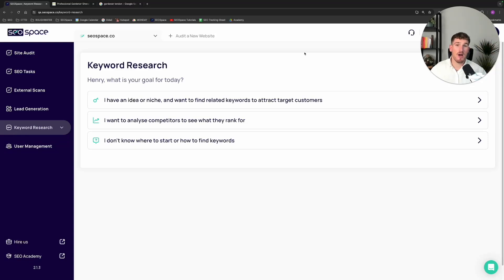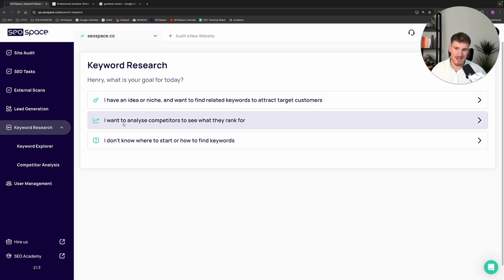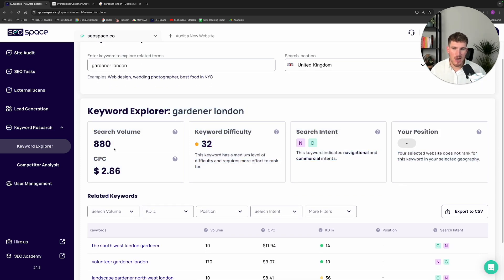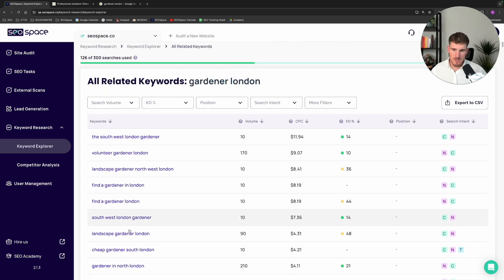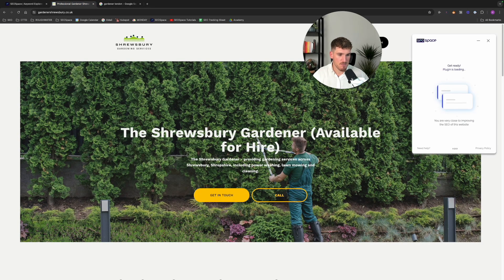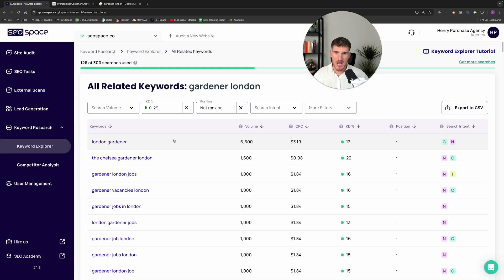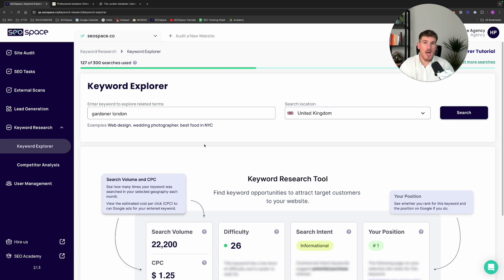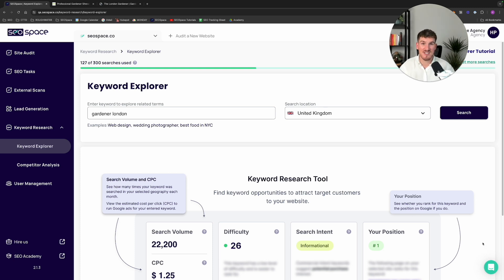How to do Keyword Research for Your Squarespace Website Using SEOSpace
How to do Keyword Research for Squarespace using SEOSpace

In this SEOSpace tutorial, we'll walk you through:
- SEOSpace's new keyword research functionality
- What are keywords
- How to use the keyword explorer
- How to see what keywords your competitors rank for
- How to add keywords to your scans on SEOSpace

Chapters:
00:00 Intro
0:09 What are keywords?
0:48 Feature overview
1:14 Keyword explorer
2:51 Related keywords
4:18 Adding a keyword to a scan
4:48 Competitor analysis
6:06 See what your competitors rank for
7:23 Conclusion